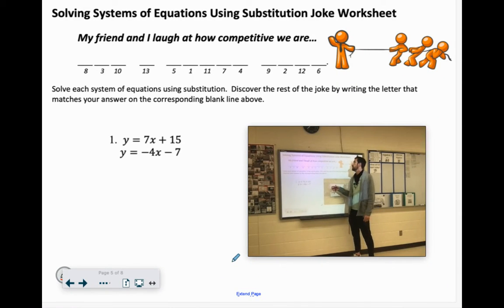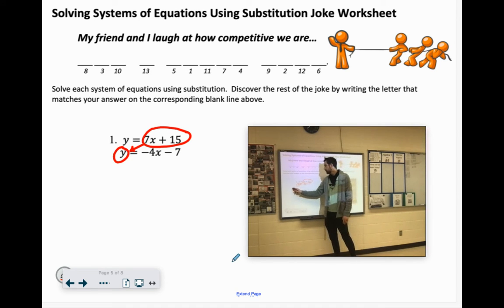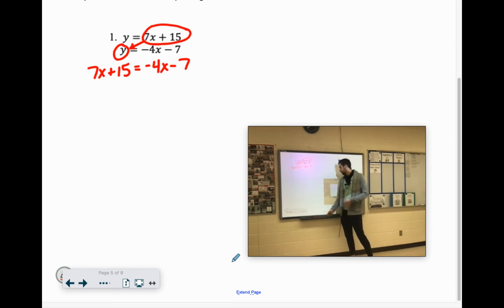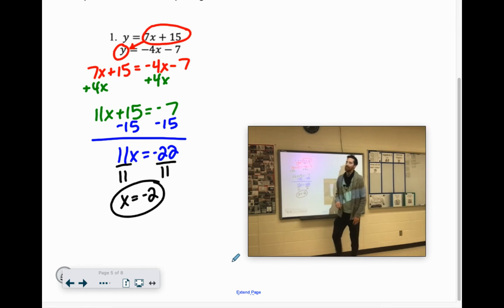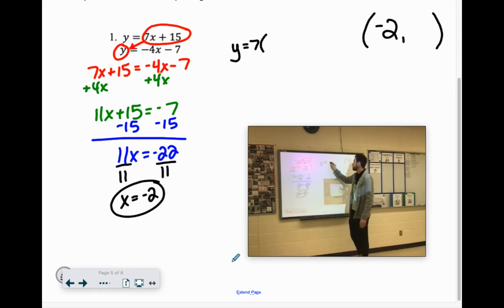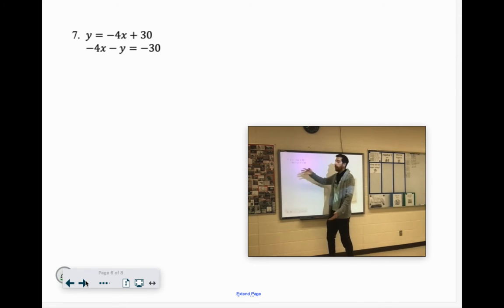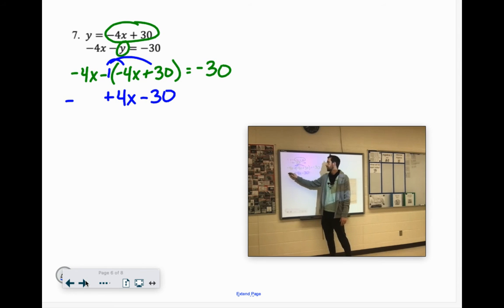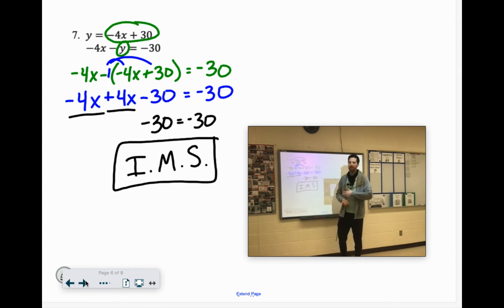A2 SRc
Systems Review:  Using Substitution to Solve